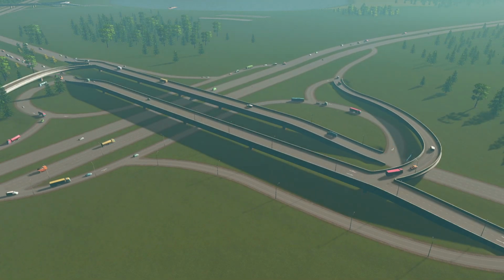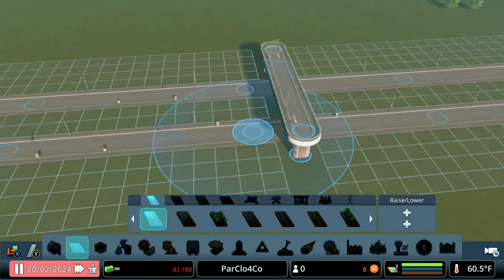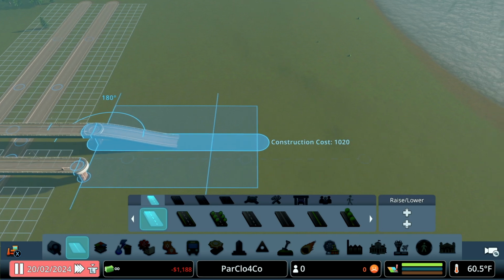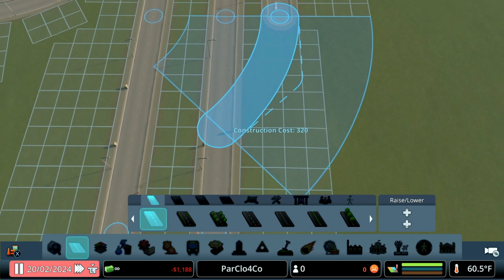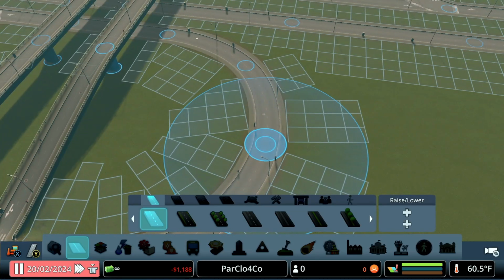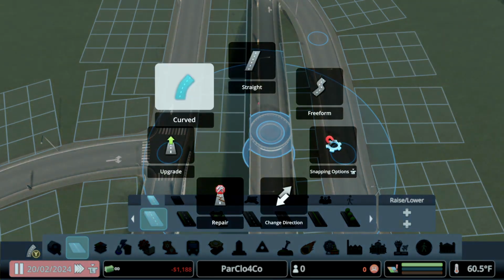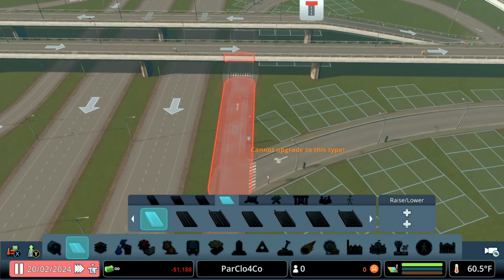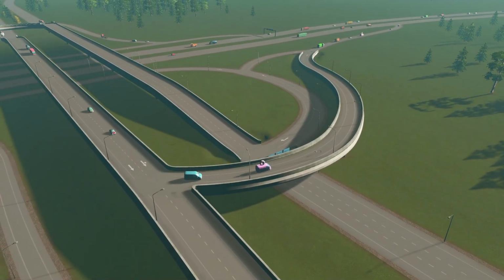Partial Cloverleaf for Console and Unmodded Cities Skylines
We've all used the cloverleaf, but it's probably not doing the job if you found your way here.  Today we will cover the partial cloverleaf, and come up with a formula for easily building one in your cities.

I'm hoping this will be a useful interchange which should be an easy to follow process for newer players.

NOTE:  You CAN build this in the base game, no DLC required, but there's one segment of road where Mass Transit DLC is used.  Use a regular two lane road in place of the two lane highway if you do not have the Mass Transit DLC.